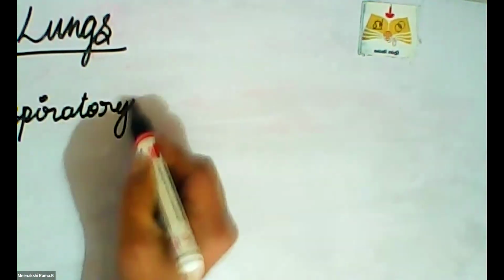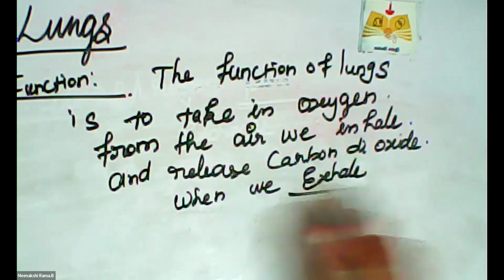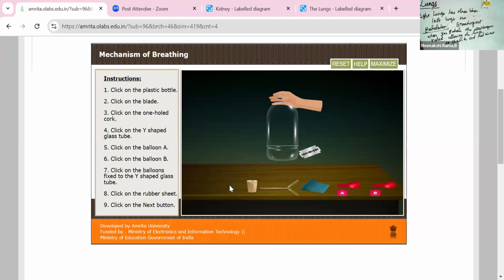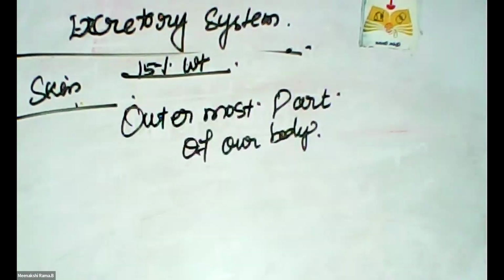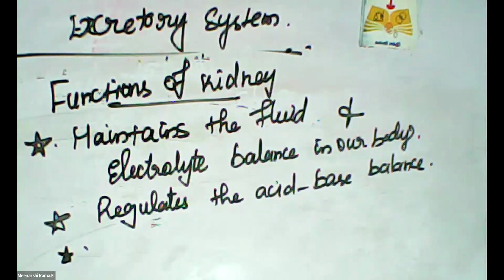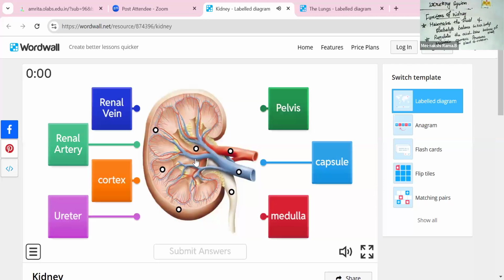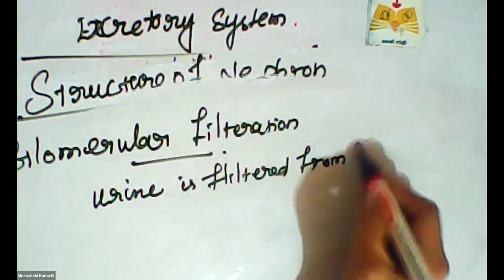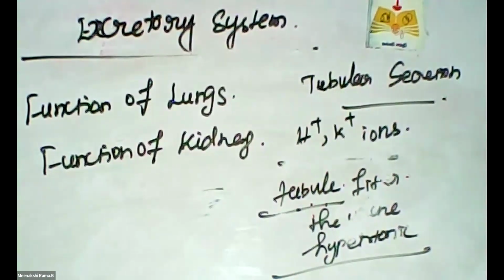(06-08th Science AP) Functions of Organs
Function of Lungs, Function of kidney